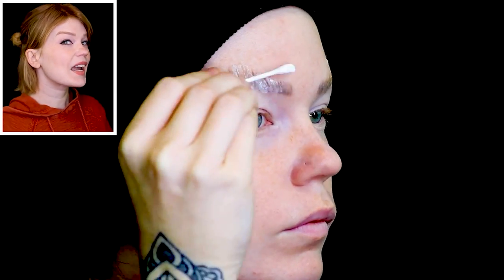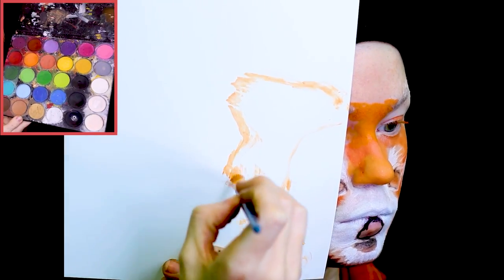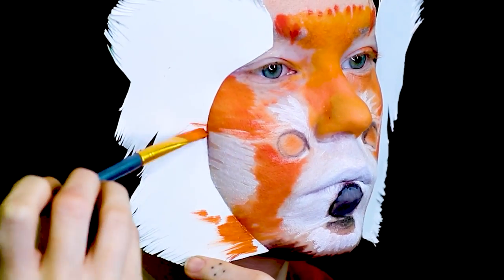Red Panda Makeup Transformation | Turning Red Movie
Hi everyone! Today I'll be doing a Red Panda makeup transformation inspired by Disney and Pixar's upcoming movie, Turning Red.

For this look, I'll be using my Mehron paint palette, card stock paper, Elmer's glue, Pros-Aide prosthetic glue, wig scraps to disguise my mouth, and a black beanie in order to make parts of me disappear into the black backdrop.

I really enjoyed doing this look, and I can't wait for Turning Red to come out this year!
Will you be watching it?